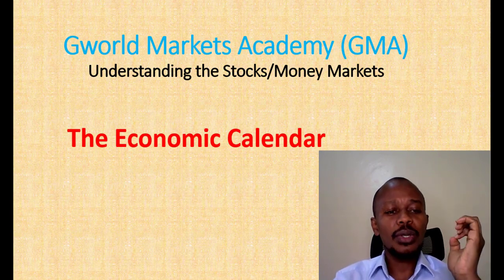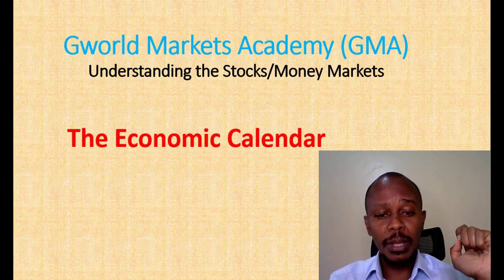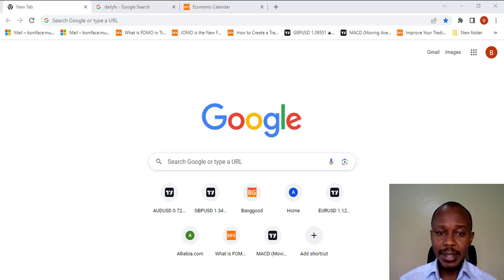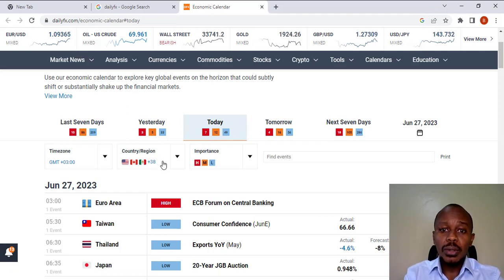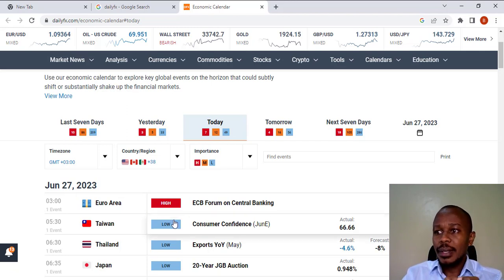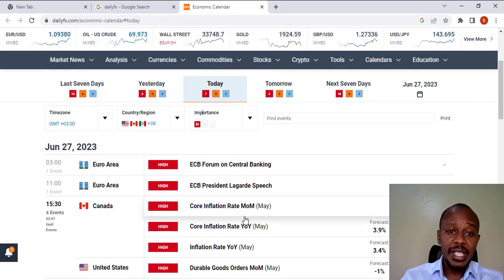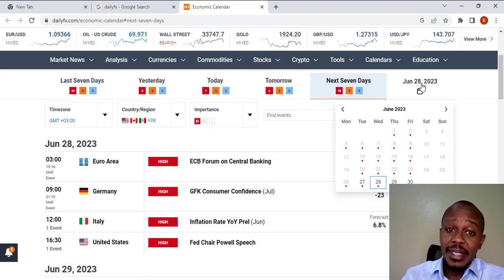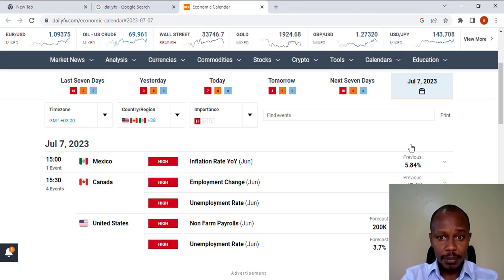How to use Economic Calendar in Trading!!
How to access and use the economic calendar in forex trading.

Use the link below to register your live account with XM.

A broker offering the best user experience.